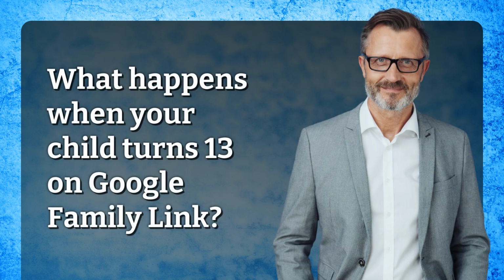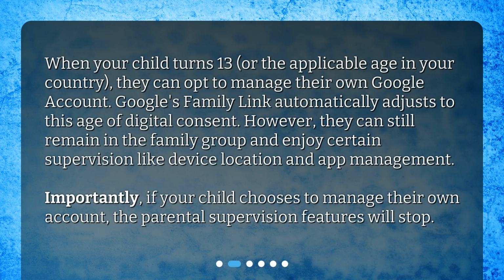How can I update parental controls on Google Family Link when my child turns 13?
How to Update Parental Controls on Google Family Link for a 13-Year-Old • Learn how to update parental controls on Google Family Link for your 13-year-old child with our step-by-step guide. Don't let the transition to managing their own account compromise their online safety. Watch now and adjust the settings with ease and confidence.

00:00 • How can I update parental controls on Google Family Link when my child turns 13?
00:23 • What happens when your child turns 13 on Google Family Link?
00:54 • How do I maintain supervision?
01:17 • Can I prevent my child from taking control of their account?
01:46 • How can I update the settings?